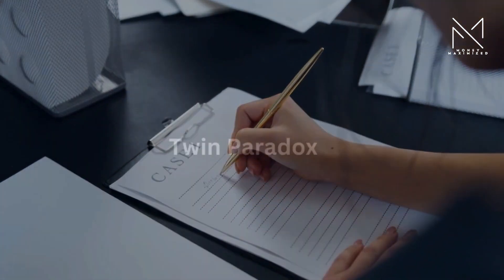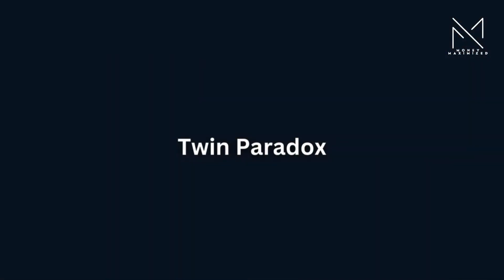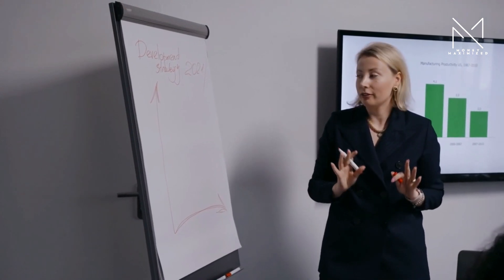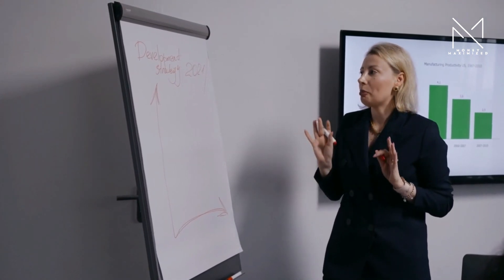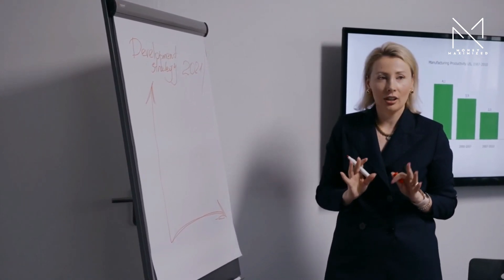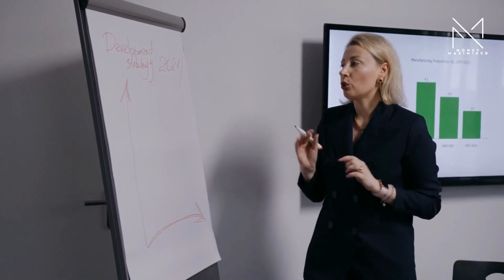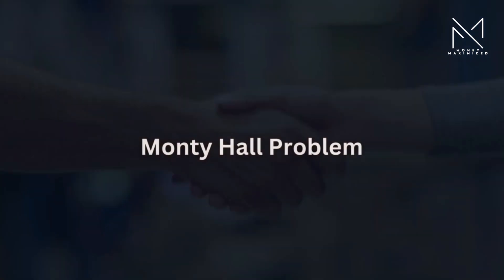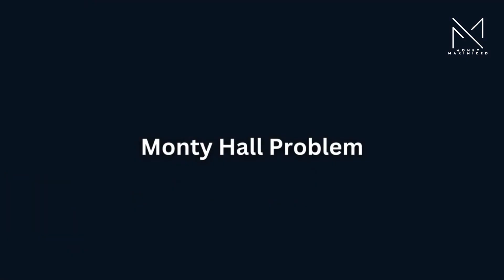Unraveling Financial Anomalies and Paradoxes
In this thought-provoking video, we delve deep into the fascinating world of finance to unravel some of the most perplexing anomalies and paradoxes that exist in the financial realm.

Join us as we explore the unexplained phenomena that challenge traditional economic theories and leave experts scratching their heads. From the mysterious behavior of stock markets to the puzzling patterns in asset pricing, we leave no stone unturned in our quest for understanding.

Through engaging visuals and expert analysis, we aim to shed light on these financial enigmas and offer possible explanations for their existence. Discover the secrets behind the January effect, the equity premium puzzle, and the risk-free rate puzzle, among others.

Whether you're a finance enthusiast, a curious observer, or a seasoned investor, this video will provide you with valuable insights and a fresh perspective on the intricacies of the financial world. Prepare to have your mind expanded and your understanding challenged as we unravel these financial anomalies and paradoxes.

Don't miss out on this captivating exploration of the unknown. Let's dive in together!